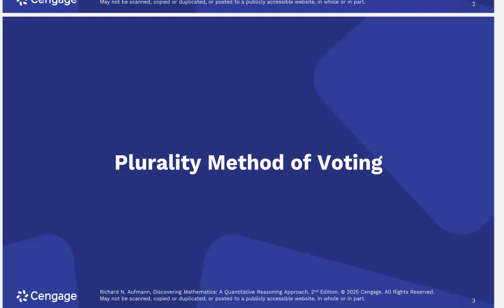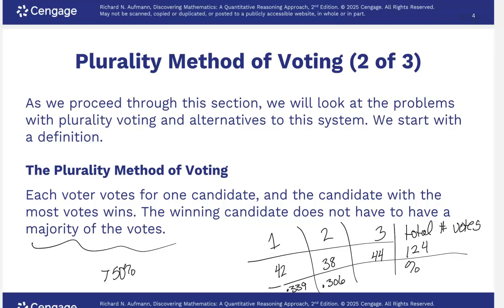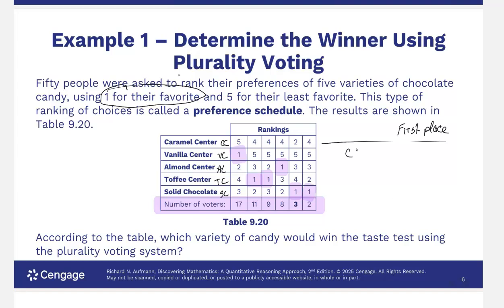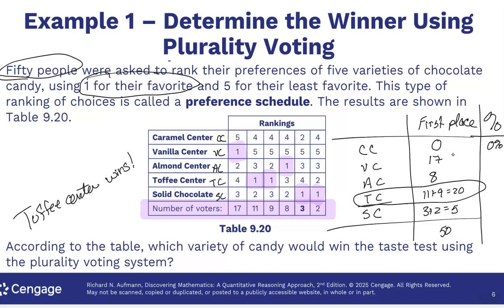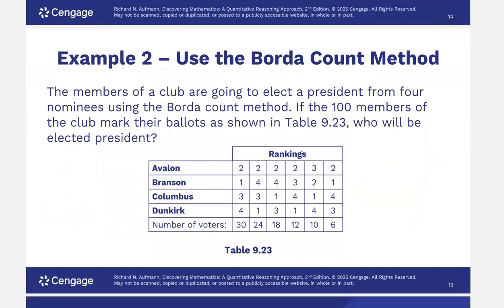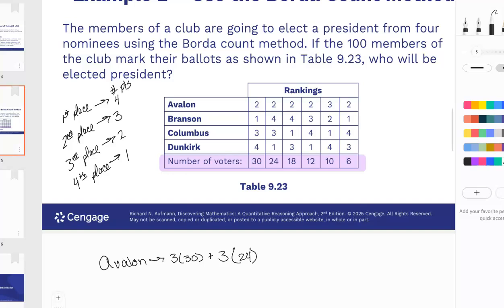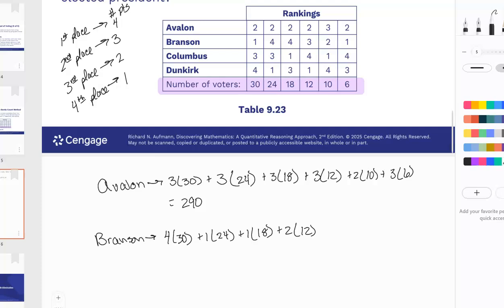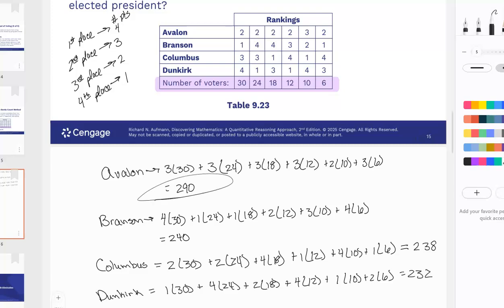Section 9.2 Voting (MAT 143)